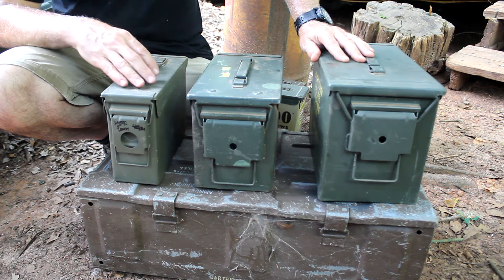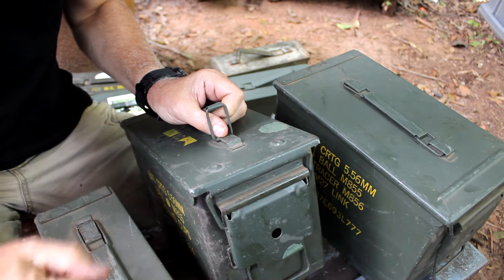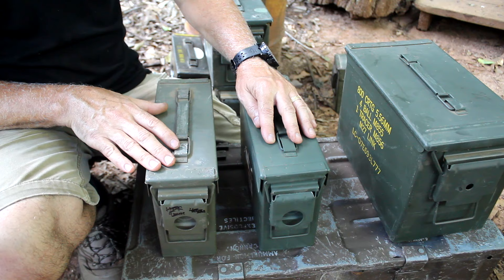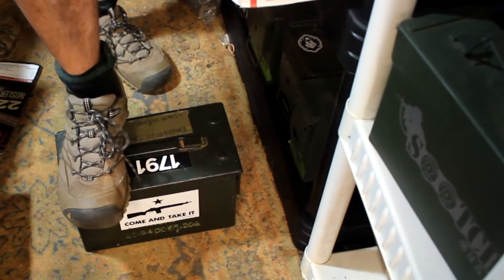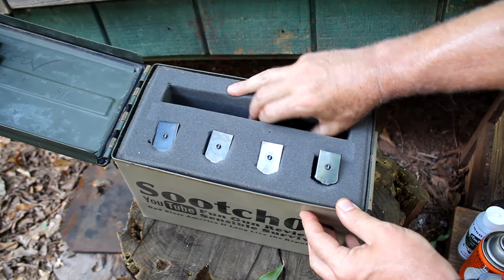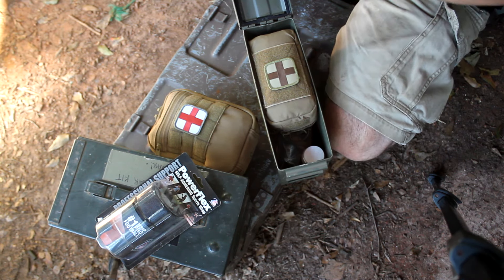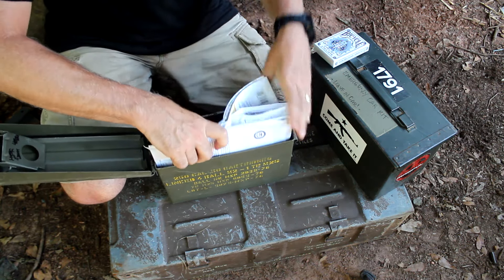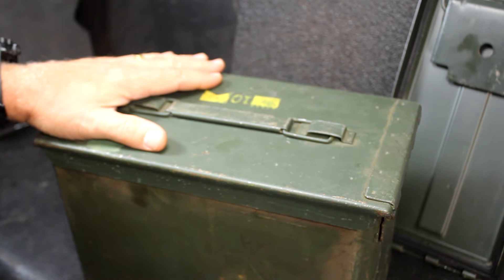Why Buy Ammo Cans? 25 Survival Uses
Why Ammo Cans? 25 Survival Uses